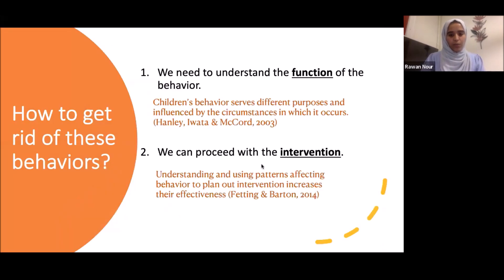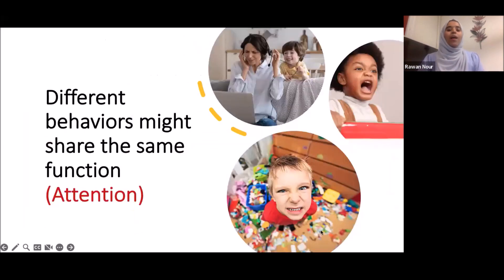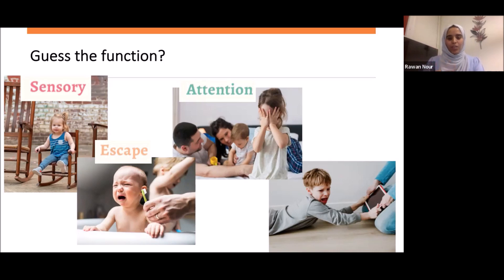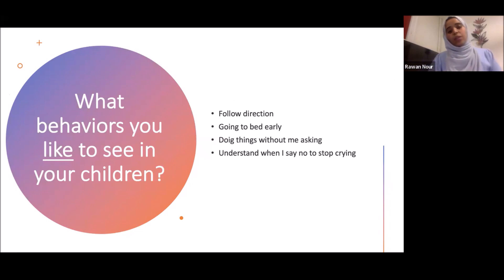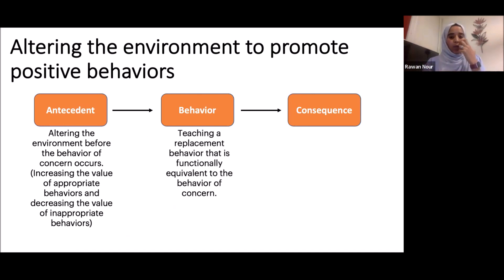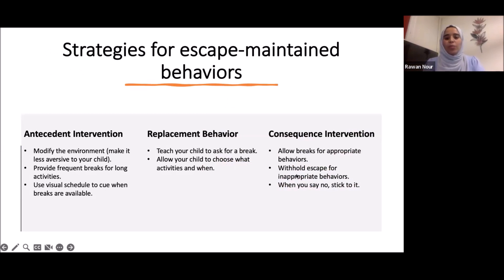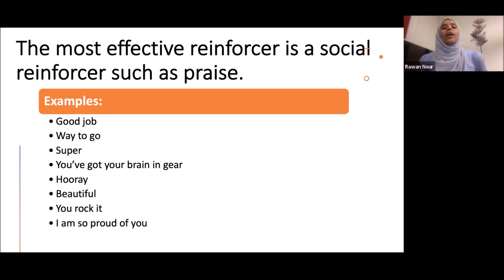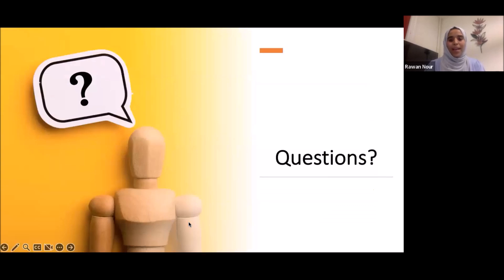4 13 23 How to Encourage Positive Behaviors and Discourage Problem Behaviors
Families will learn techniques for replacing children’s problematic behavior with better behavior and increase their quality of life. It will also include a brief introduction on using  rewards to support positive behaviors and withholding them to reduce negative behaviors.